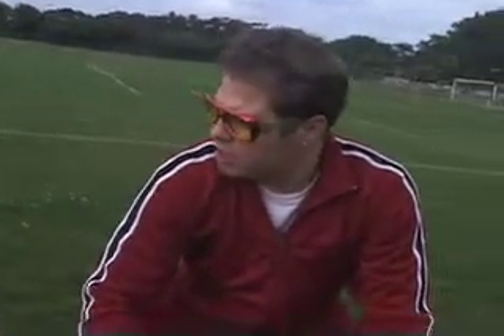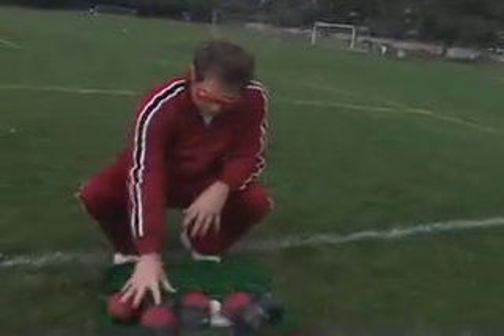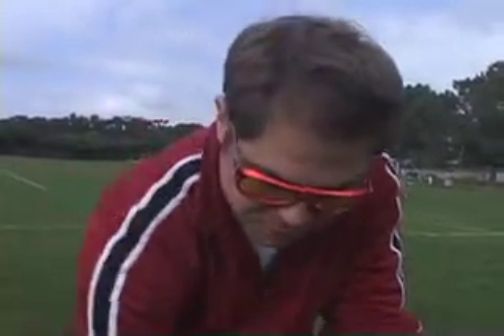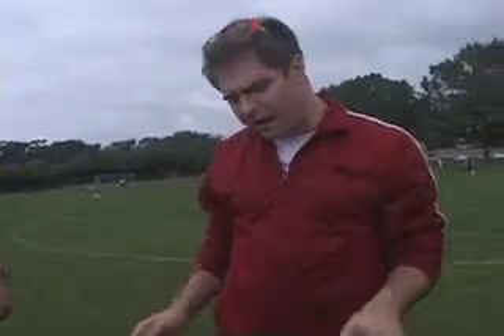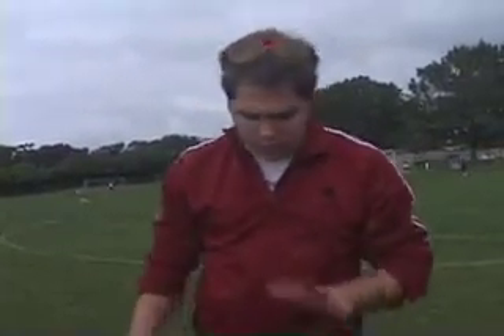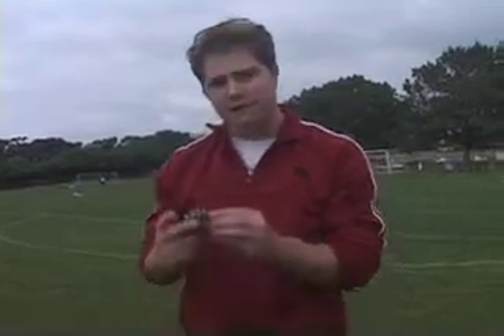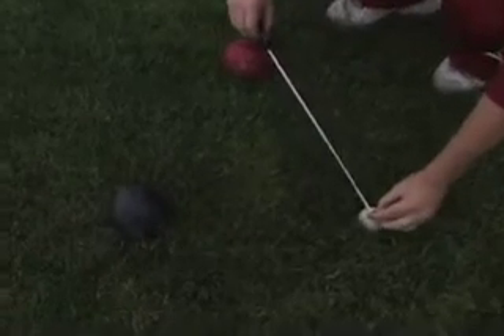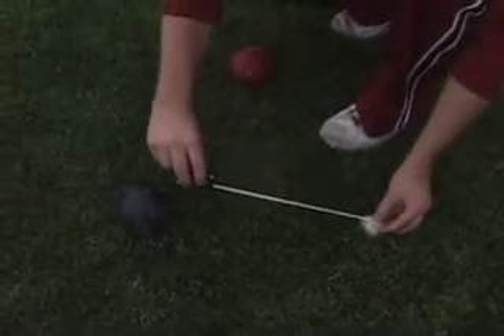Bocce Ball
let's watch the TAGers bring it on